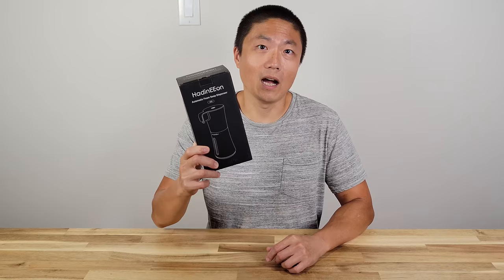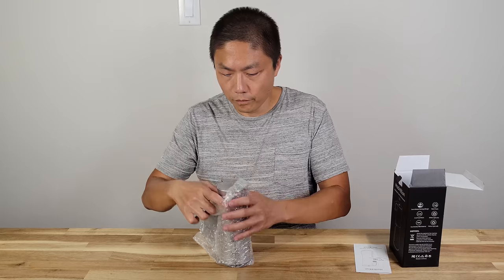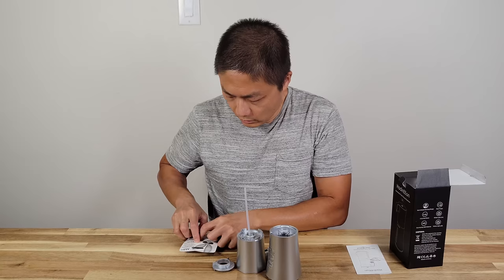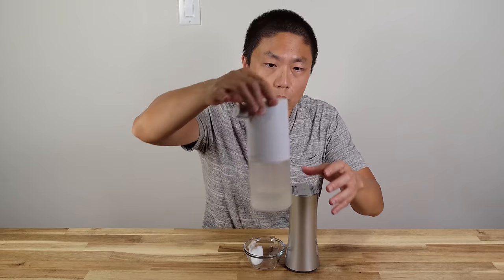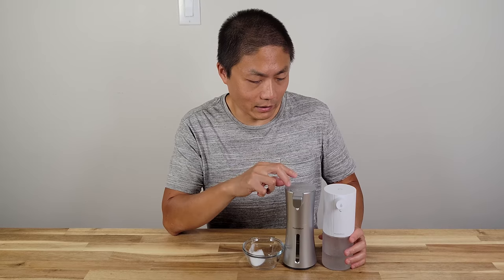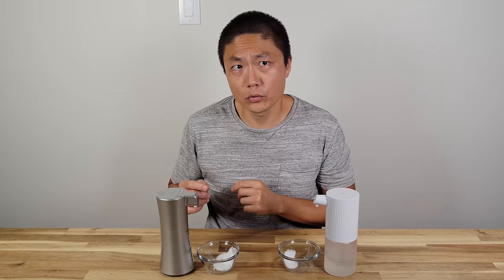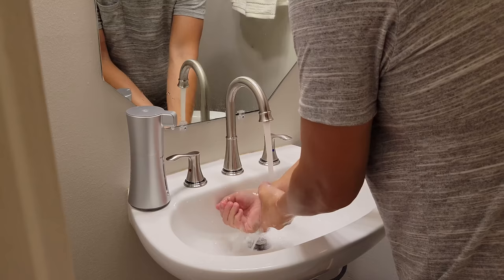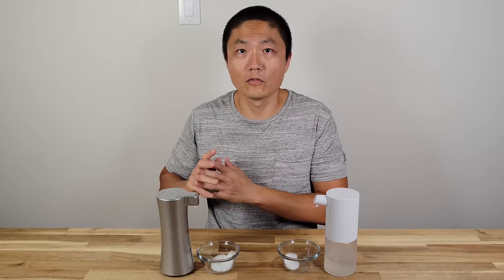HadinEEon Automatic Soap Dispenser | Unboxing & Review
This soap dispenser was sent to me from HadinEEon, if you are interested please check out the link down below for this product!

⭐HadinEEon Automatic Soap Dispenser